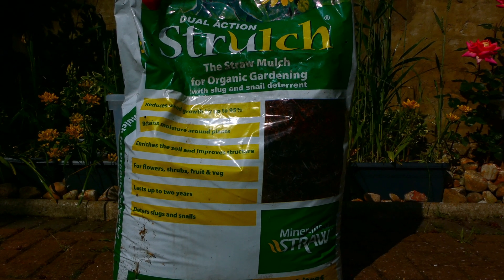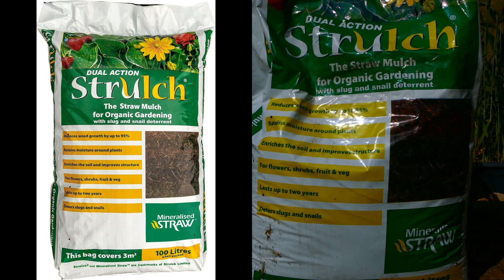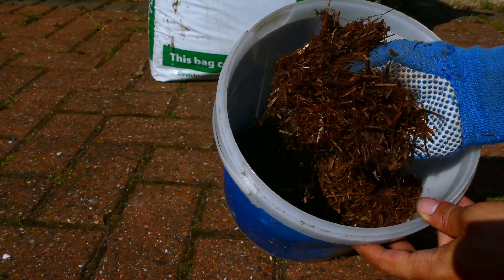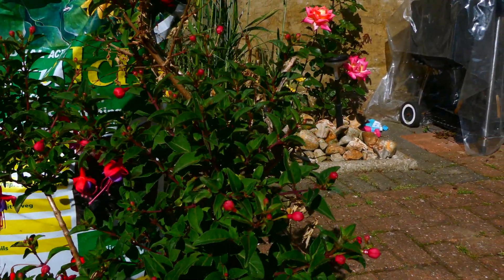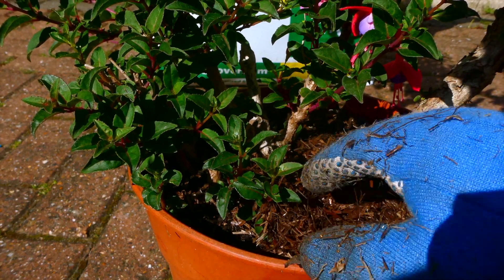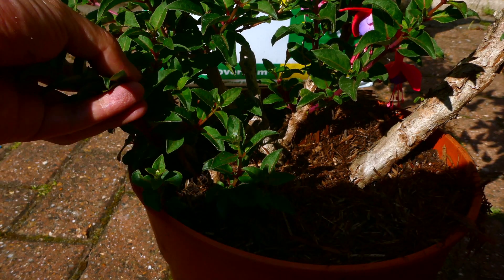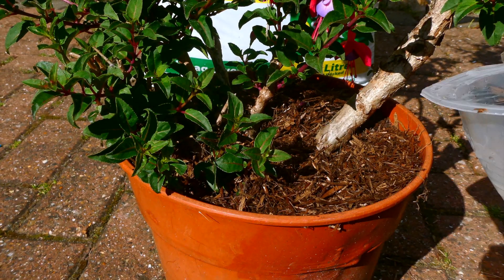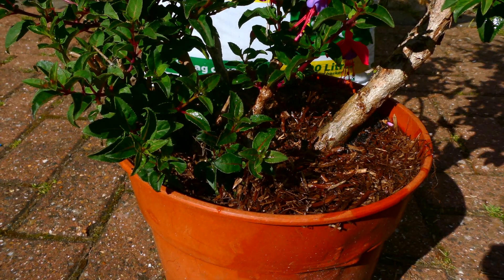Strulch Mineralised Straw Mulch 100L - Review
With the weather now warming, I'm trying Strulch Mineralised Straw Mulch across my garden pots, planters, containers and baskets to prevent my flowers and vegetable plants drying out and retain water.

This mulch is essentially dried up straw, very lightweight and easy to apply and love the fact it is organic.

Strulch also claim it deters slugs and snails, so I will be keeping an eye out to see if that is the case.

Good points:
- extremely easy to apply
- lightweight
- lovely earthy brown colour

Bad points:
- none at this point

If you mulching your garden, then definitely worth a try!